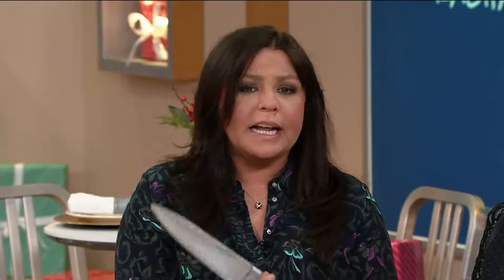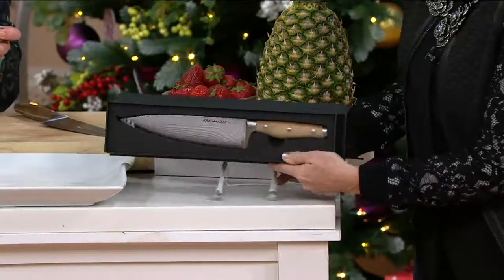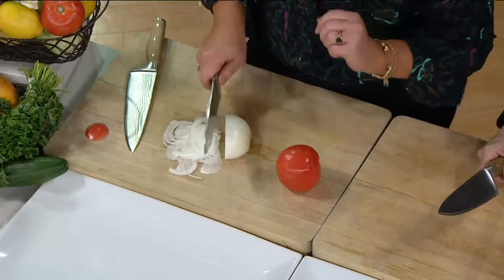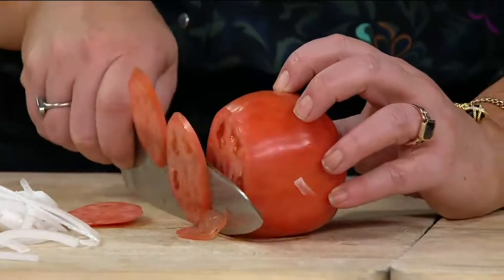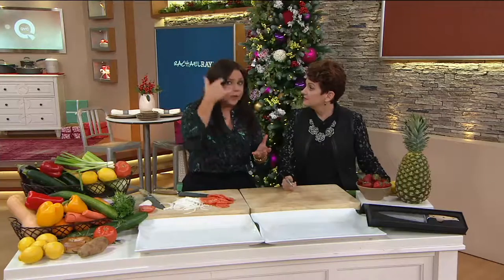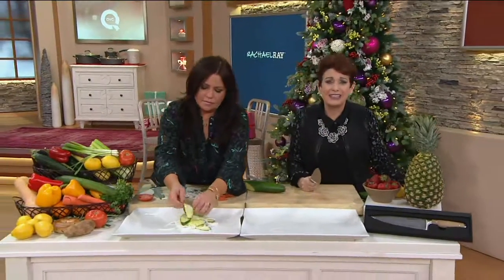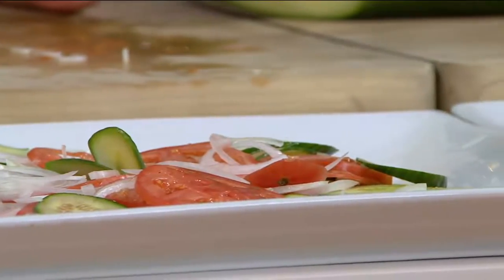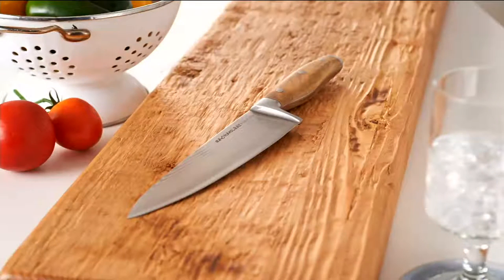Rachael Ray 8" Japanese Stainless Steel Damascus Knife in Gift Box on QVC